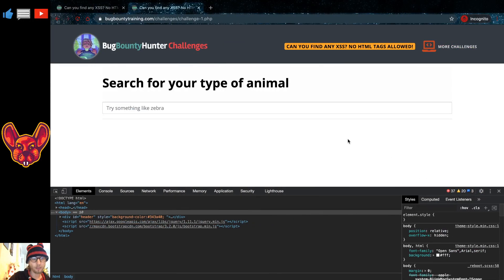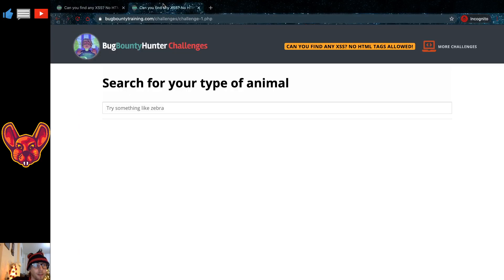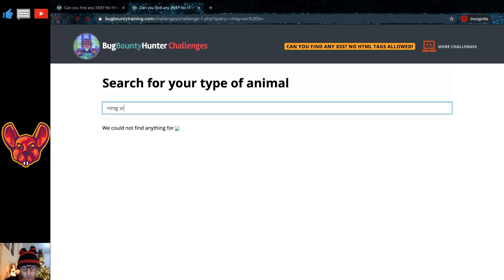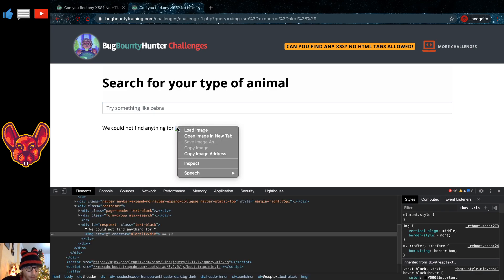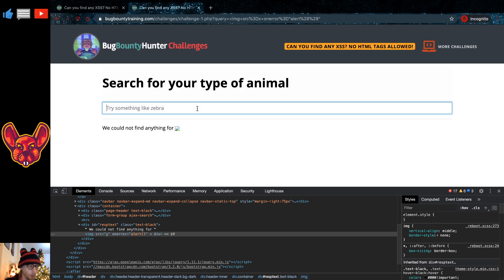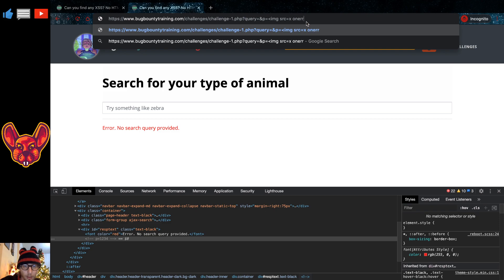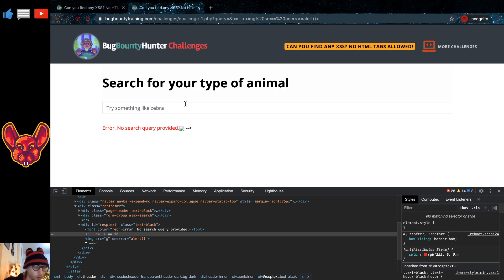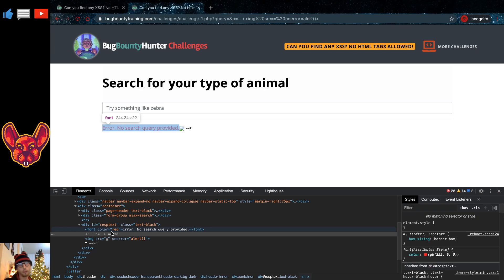XSS attack in a hidden parameter: Bugbountyhunter.com Can you find any XSS?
In this video we demonstrate why it is so important to always look for hidden parameters and to think outside of the box.

thexssrat